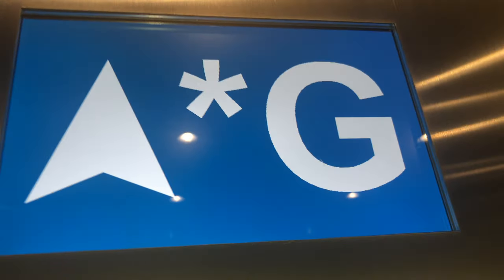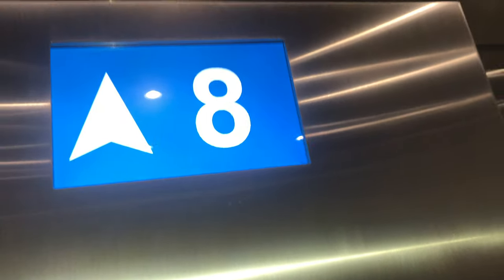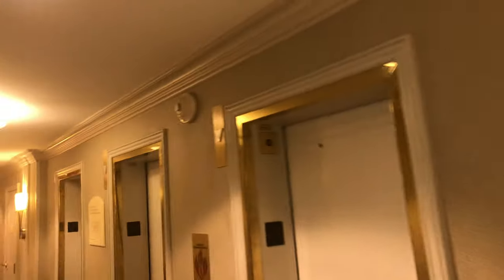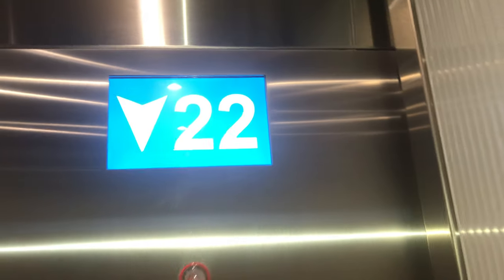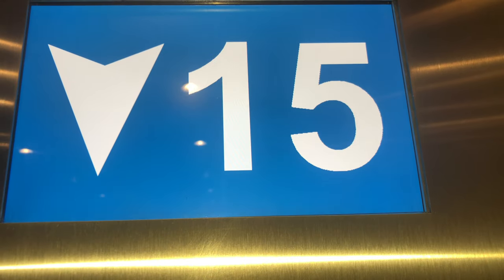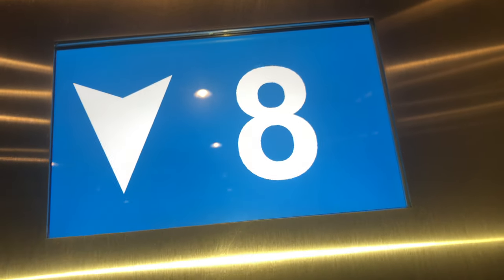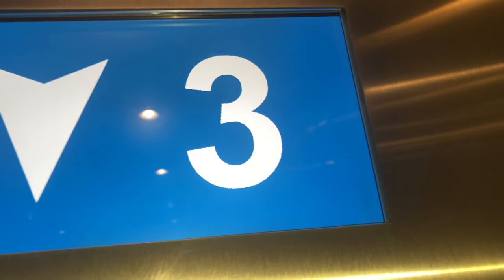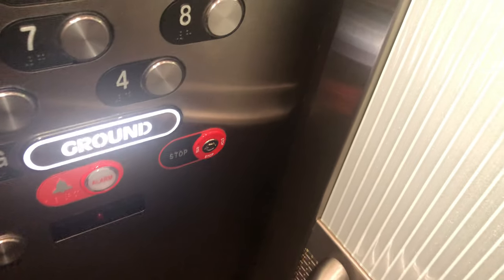Otis (Mod KONE?) Traction Elevators @ Warwick Allerton Hotel Chicago, IL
I believe I have a take from the previous mod but I’m not sure.